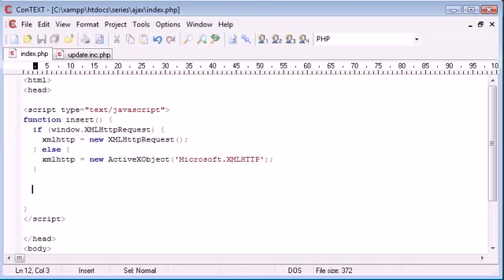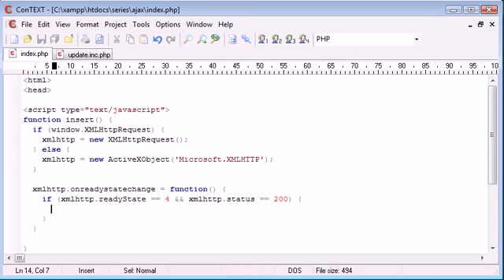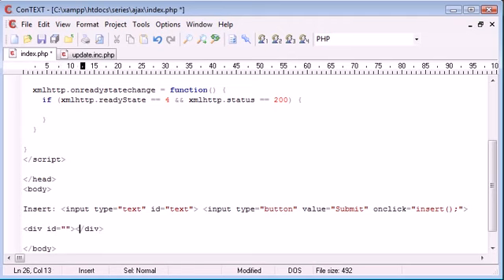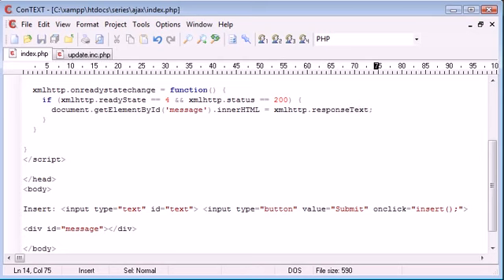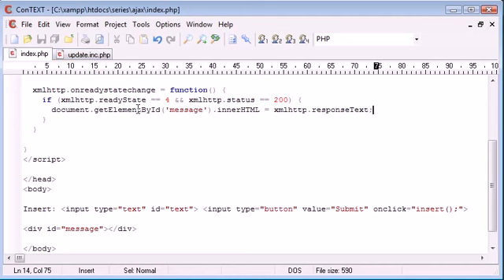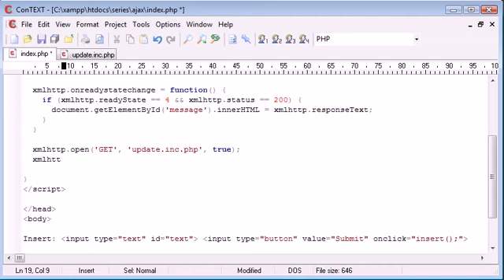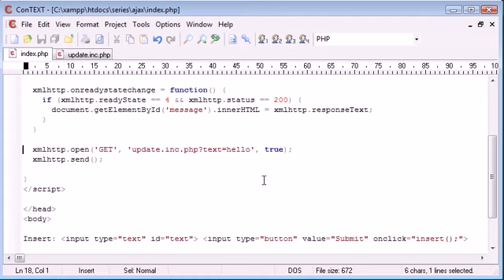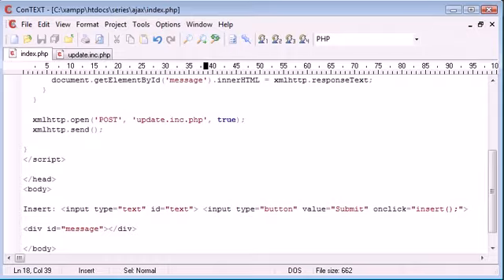Beginner PHP Tutorial 182 POSTing Data Part 3